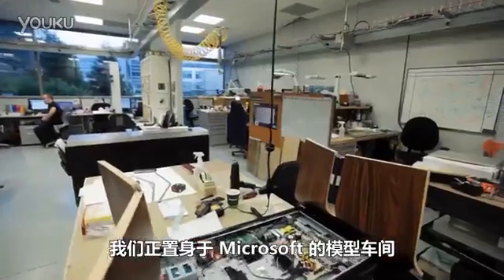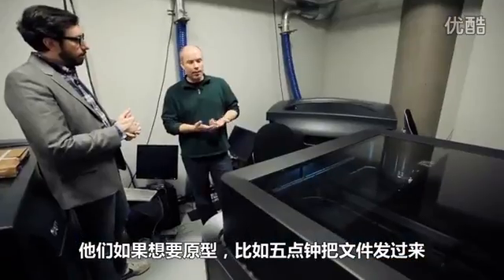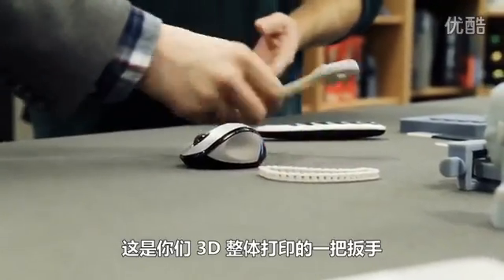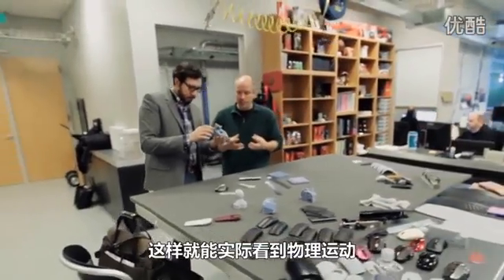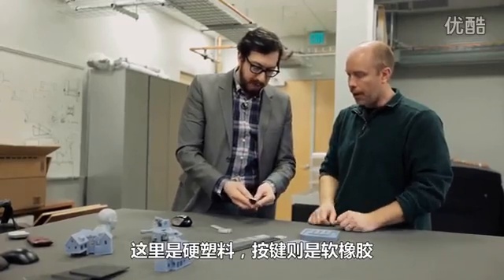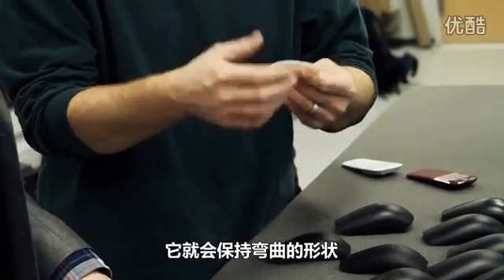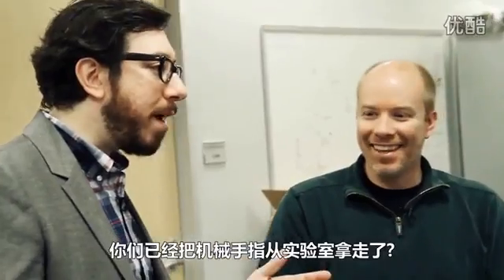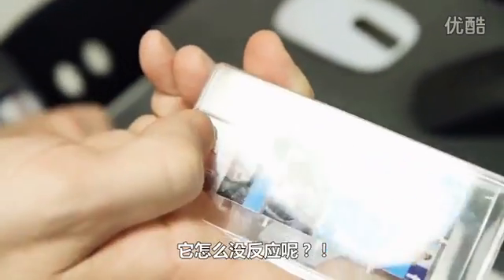Stratasys 微軟的模型工作室使用3D列印製作原型【中文字幕】-普立得科技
普立得科技是3D印表機最佳品牌 Stratasys 台灣區優質代理商，我們整合 3D列印 / 快速原型機RP / 逆向工程應用提供全面性的3D相關產品與3D解決方案!